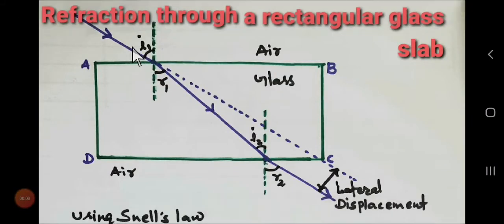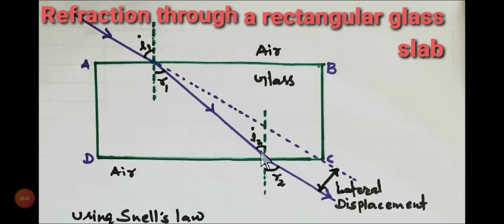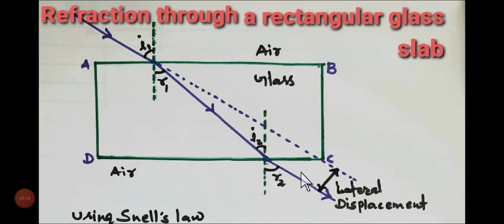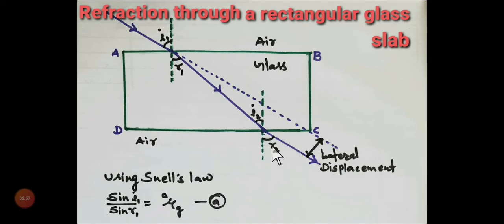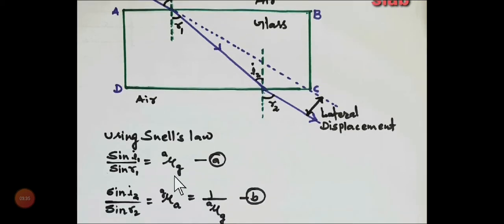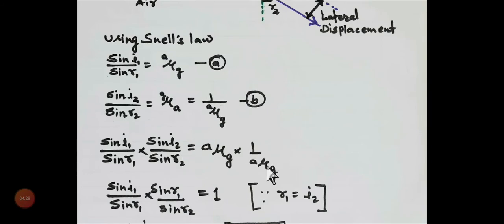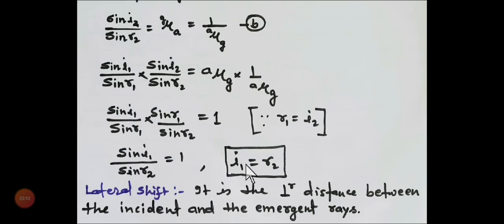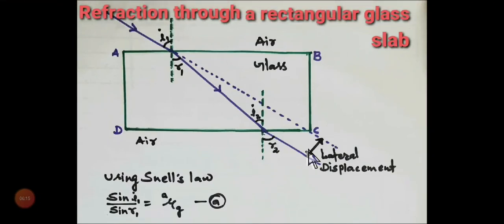5. Refraction through a rectangular glass slab |12th &10th Physics